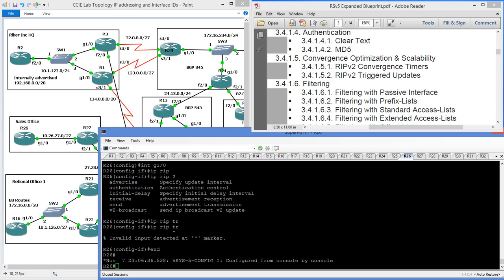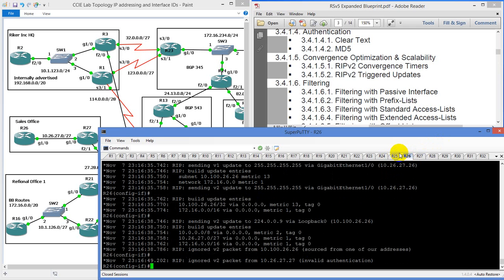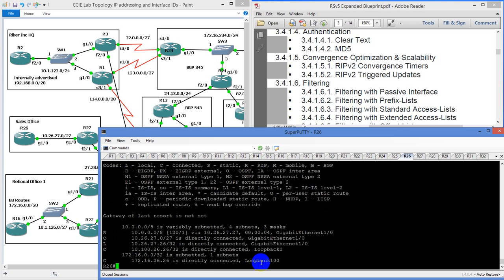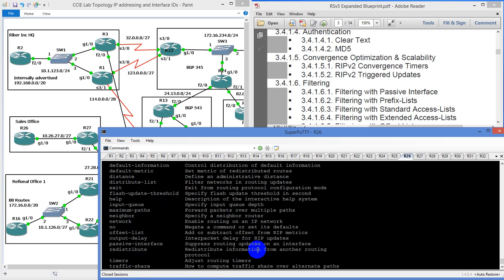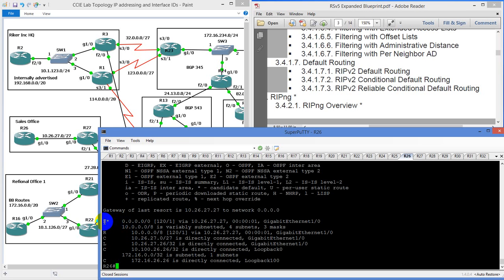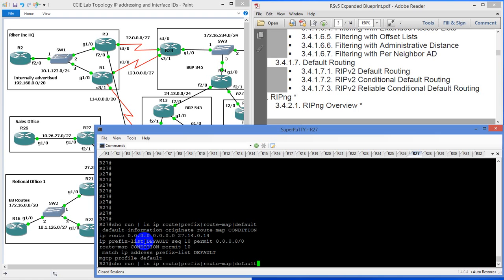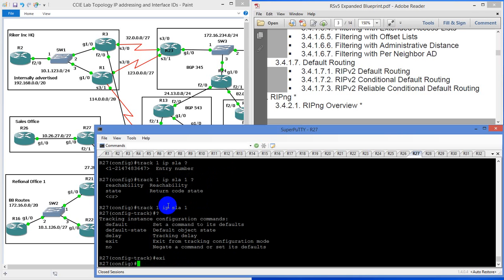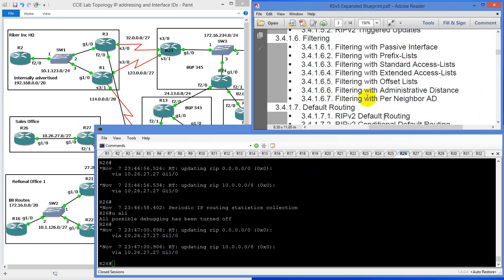CCIE Labs RIPv2 authentication, timers and scalability, default routing, conditional and reliable